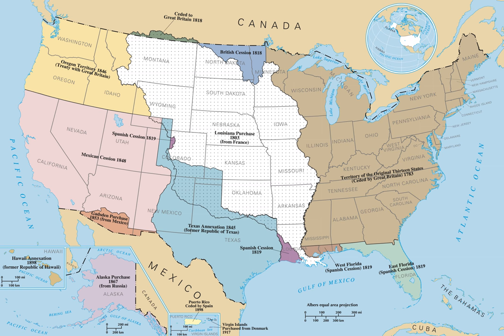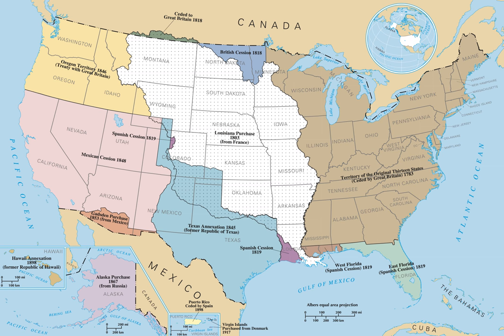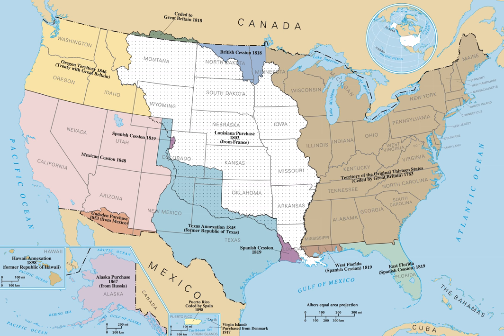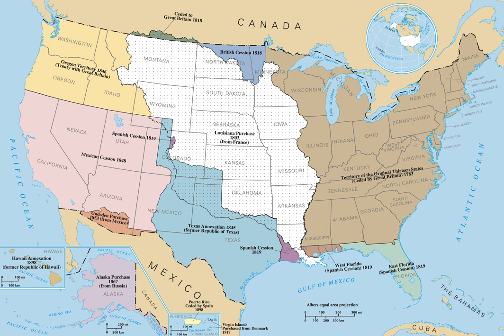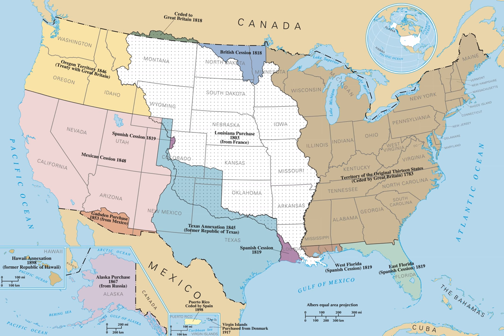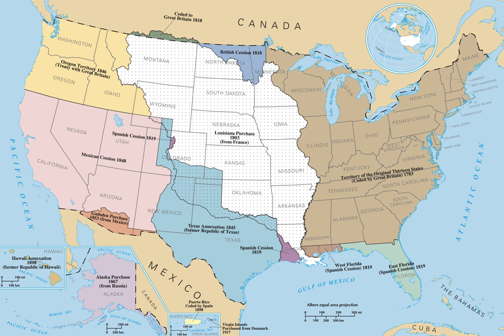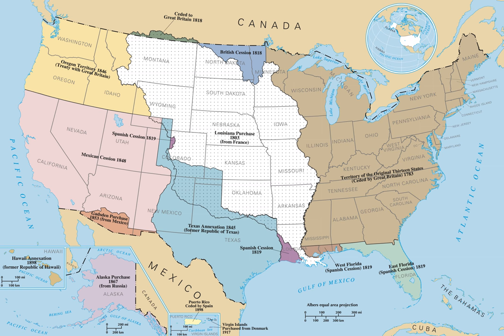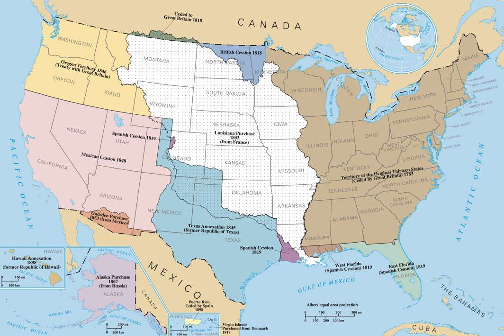Eastern United States | Wikipedia audio article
This is an audio version of the Wikipedia Article:
Eastern United States

SUMMARY
The Eastern United States, commonly referred to as the American East or simply the East, is a region roughly coinciding with the boundaries of the United States established in the 1783 Treaty of Paris, which bounded the new country to the west along the Mississippi River. It is geographically diverse, spanning the Northeast and Southeast as well as the eastern part of the Central United States.
In 2011 the 26 states east of the Mississippi (in addition to Washington, D.C. but not including the small portions of Louisiana and Minnesota east of the river) had an estimated population of 179,948,346 or 58.28% of the total U.S. population of 308,745,358 (excluding Puerto Rico).